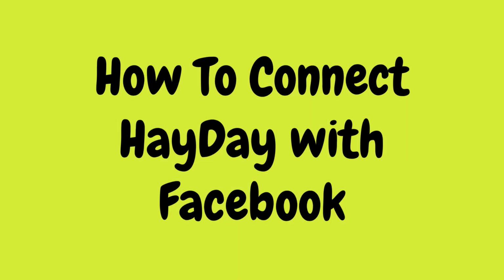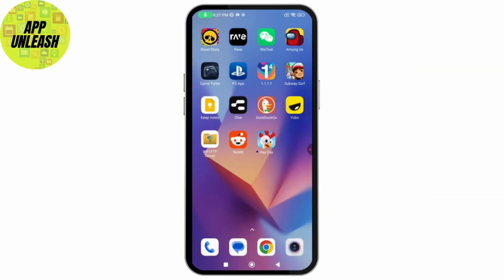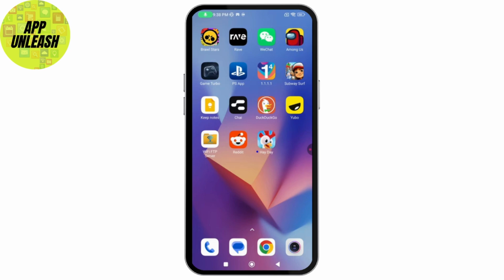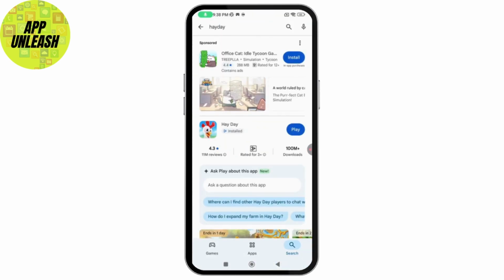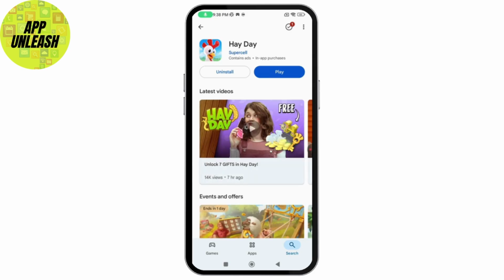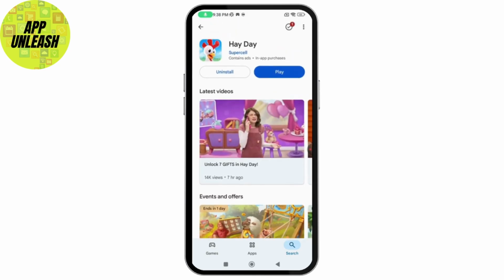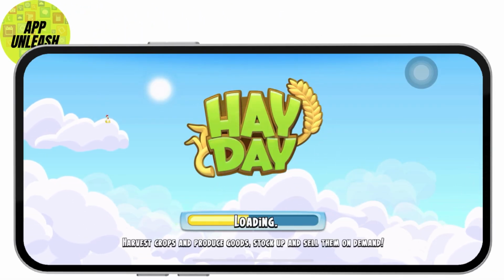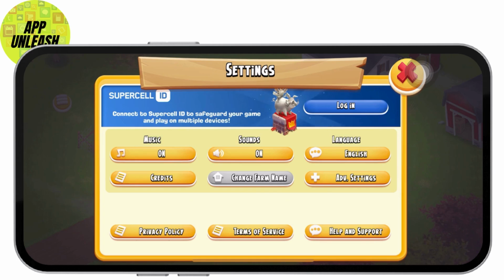How To Connect HayDay with Facebook (2025 Tutorial)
How To Connect HayDay with Facebook

This video explains how to connect HayDay with Facebook in 2025—and what’s changed. You’ll see why the Facebook login was removed in 2021, what appears in the in-game Settings today, and the supported sign-in choices (Game Center or Supercell). Understanding how to connect HayDay with Facebook matters because it sets the right expectations, prevents time-wasting menu hunts, and guides you to the method that actually works. After you learn how to connect HayDay with Facebook is no longer available, you can log in with Supercell instead and keep your play moving smoothly using the options shown on screen. We also point out where “Supercell” appears beneath HayDay so you know you’re in the right place to manage access and avoid confusion while checking for updates.

00:00 Introduction
00:10 How To Connect HayDay With Facebook

connect hayday with Facebook, how to connect facebook with hayday, connect hayday to Facebook, link hayday and Facebook